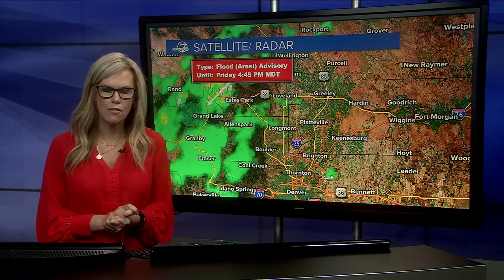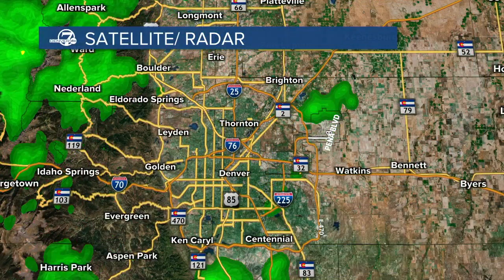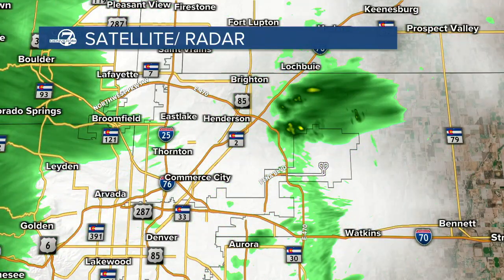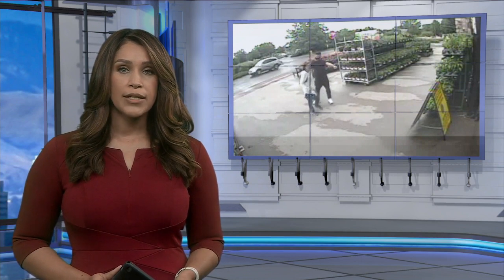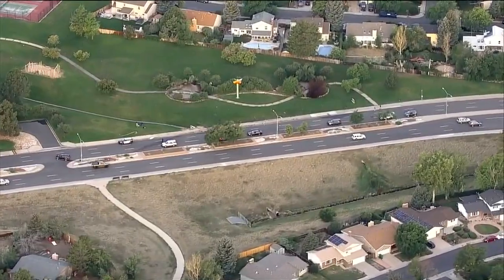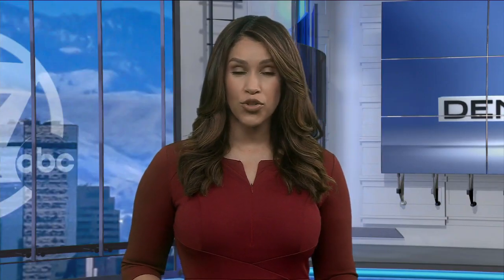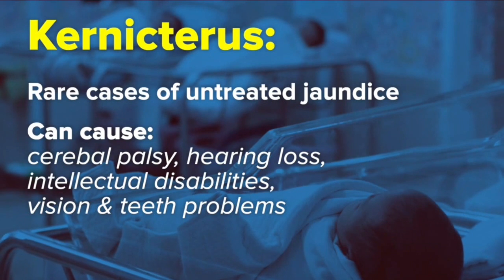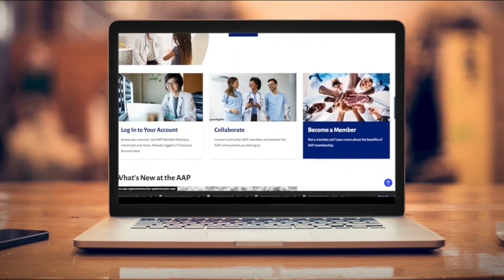Denver 7+ Colorado News Latest Headlines | August 5, 4pm